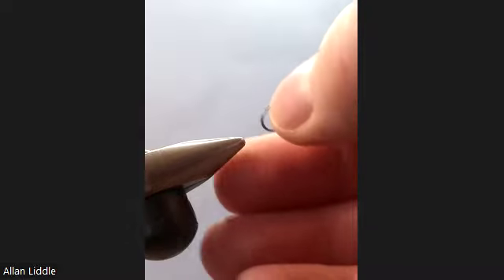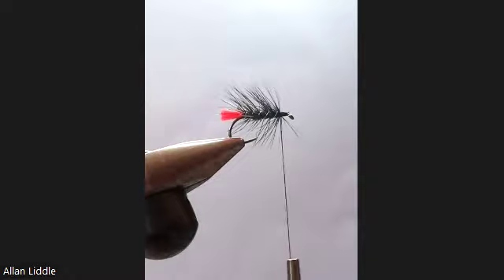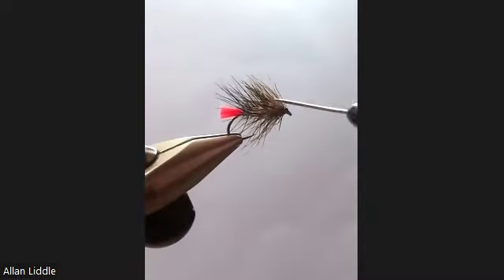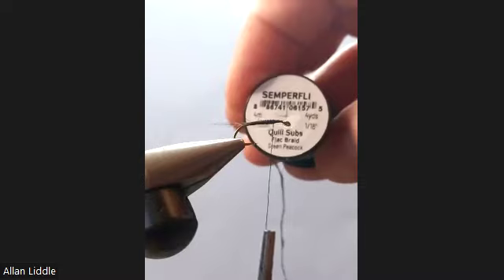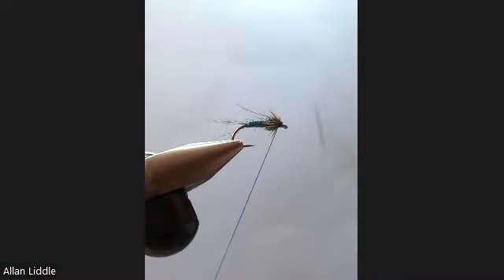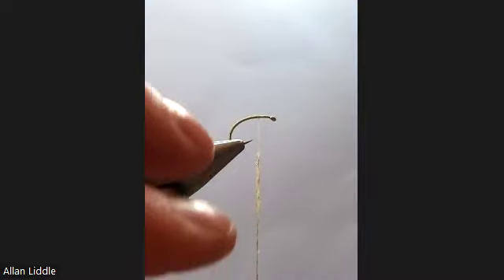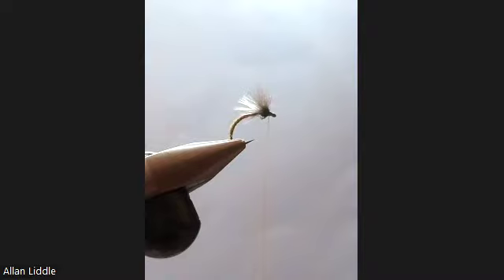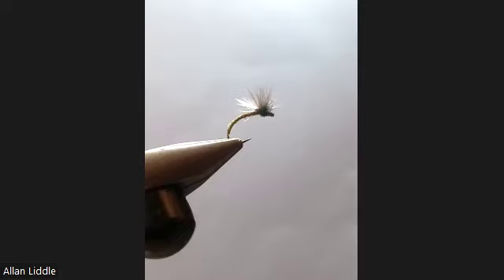Tying with Allan Liddle 18th April 2024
Allan ties 3 flies for the group.
1. A size 12 Deer headed Zulu (a fly for the top dropper) by "Spinning" deer hair and using it as a hackle.
2. A size 12 Cruncher style nymph (to anchor the top dropper fly at the surface) using the same technique as the previous fly.
3. A size 12 "Stacked hackle"/paraloop Emerger (for catching flat water sippers !!).